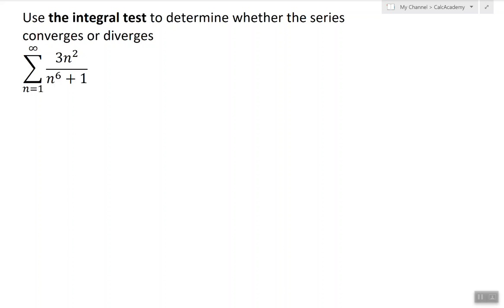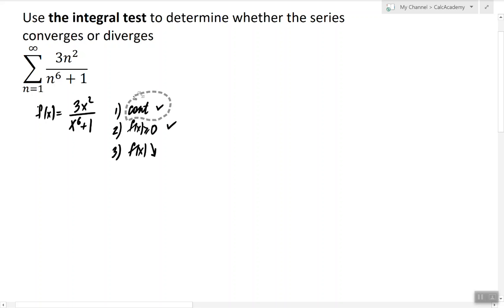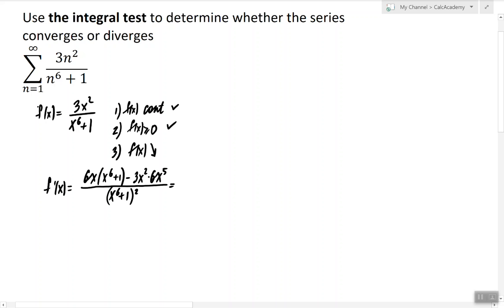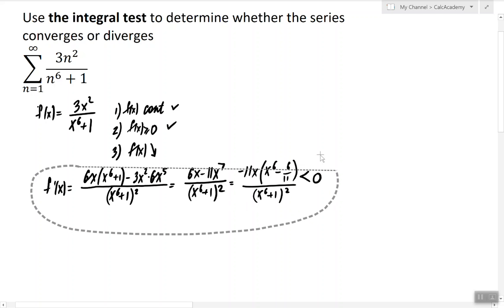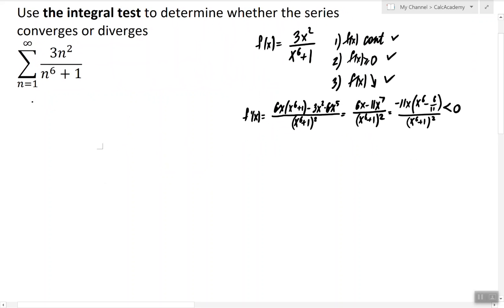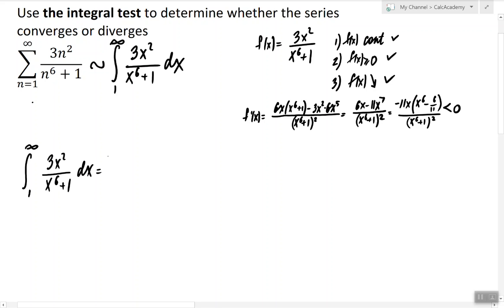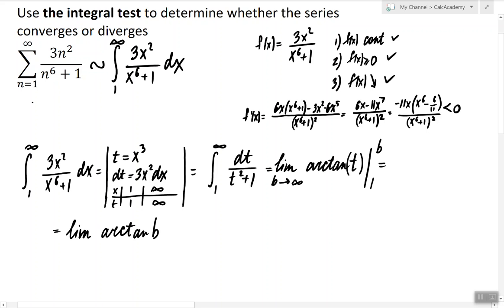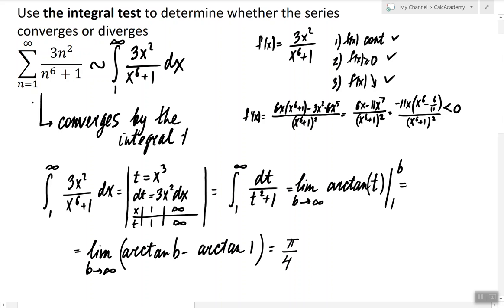Using the Integral Test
In this video, I show how to use the integral test to determine whether a given series converges or diverges.